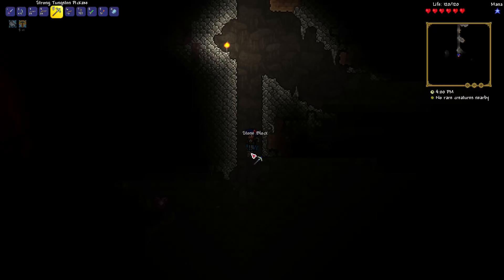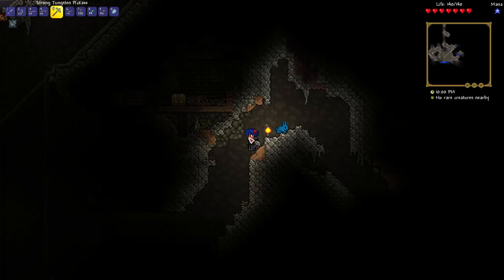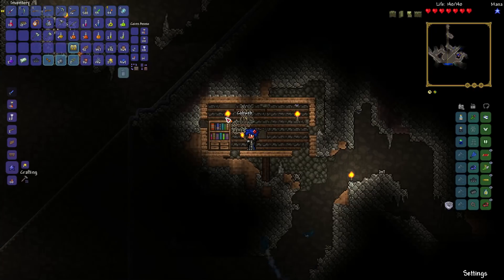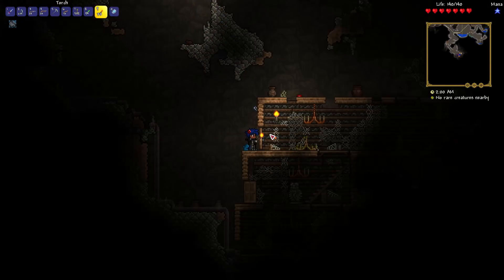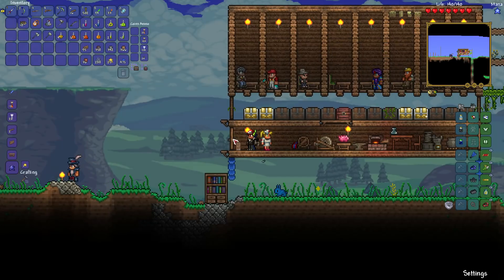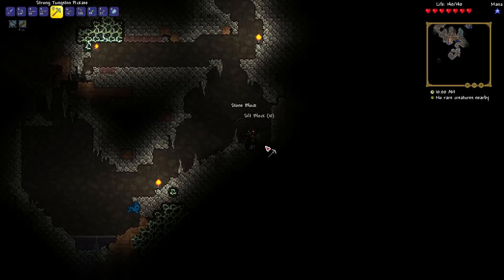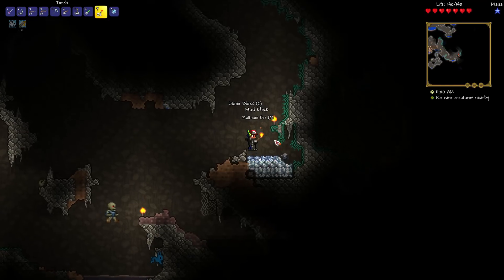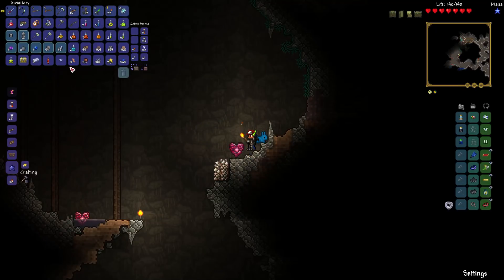Ep 22: HEARTLAND! Terraria EXPERT MODE Let's Play/Playthrough (1.3 PC Gameplay, 2019)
My spelunkery begins to pay off! Big time! Terraria EXPERT MODE let's play series, episode 22.

While digging for my Hellevator I discover a series of huge underground caverns, full of crystal hearts and so much loot that I need to make several trips!

1.3 PC 2019 gameplay!